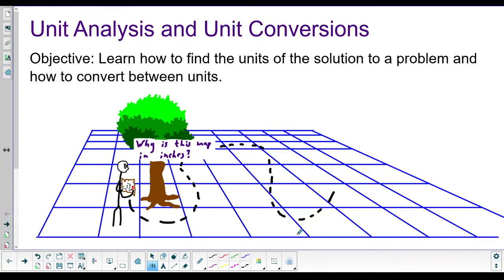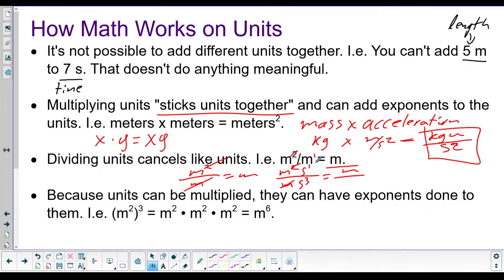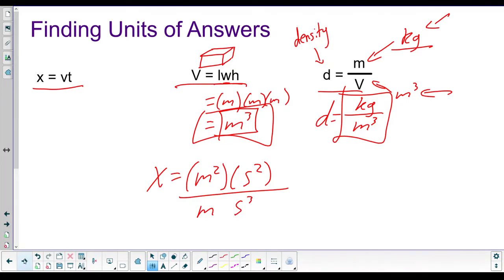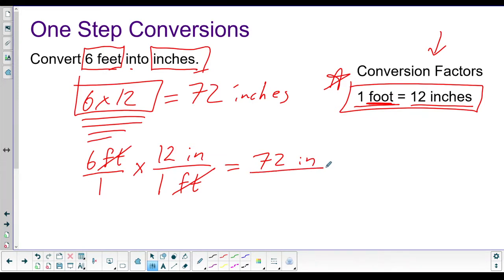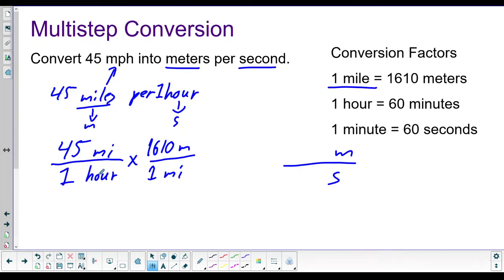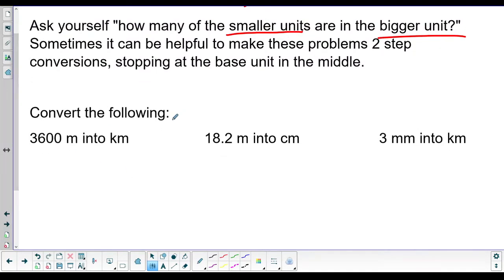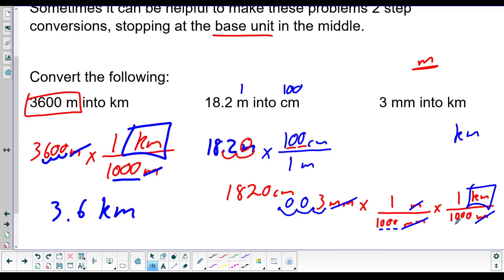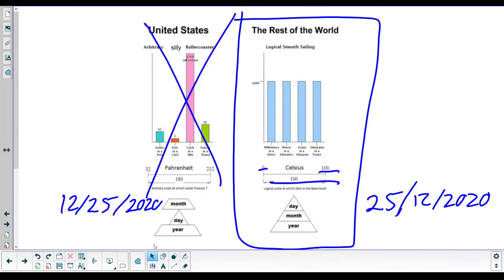Unit Conversions and Unit Analysis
In this video, I go over how to do math with units. This includes when you are and are not allowed to add units, how units behave when acted upon by the basic math operations, and how to do unit conversions.